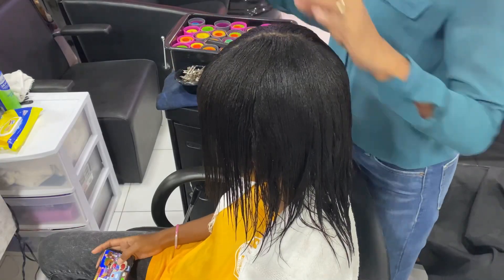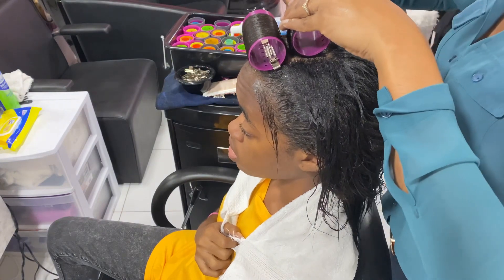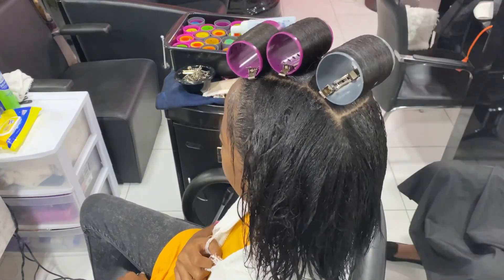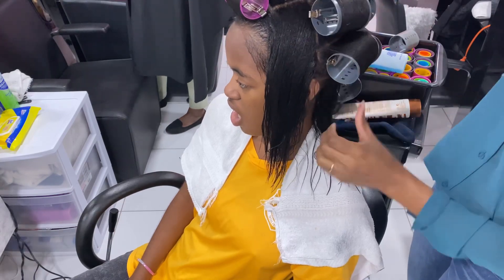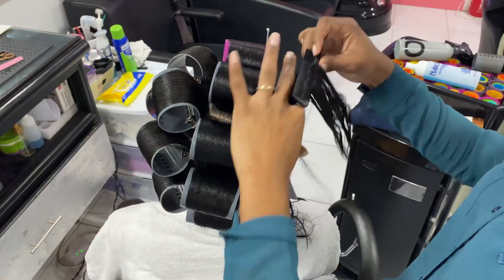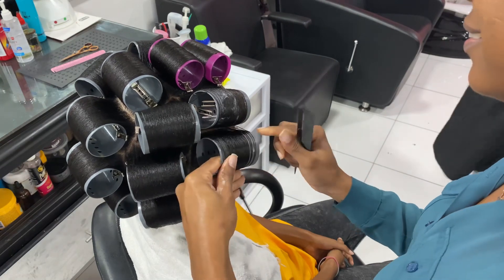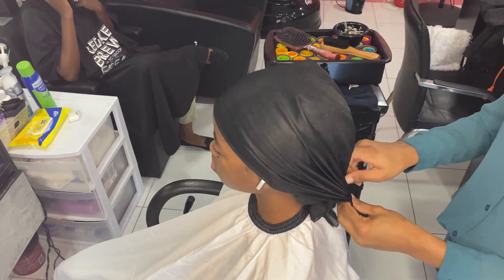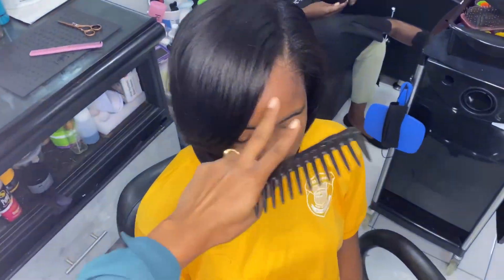How to do an on base roller set | over-direction + equal-tension = proper roller setting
A full on demonstration on roller setting. If you follow there steps your roller setting will be great. Enjoy! If you have any question please ask in the comment section. “ Peace and Love”